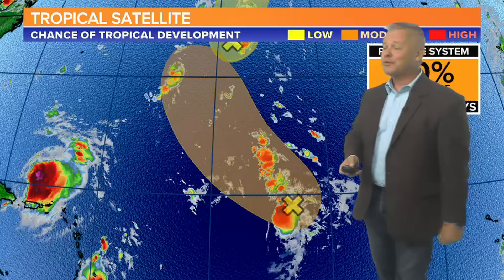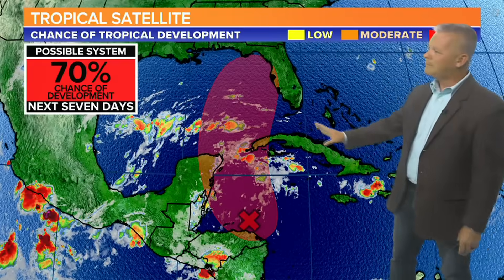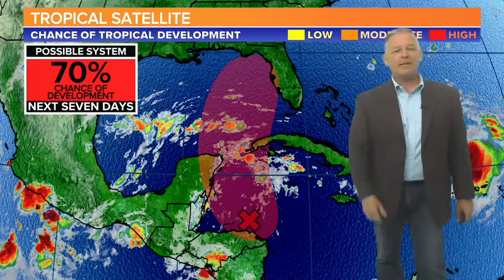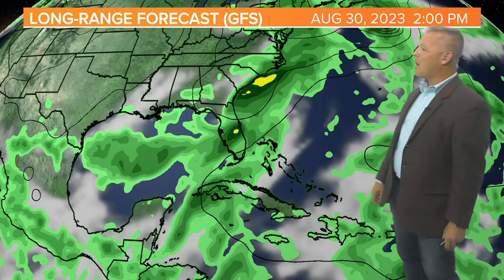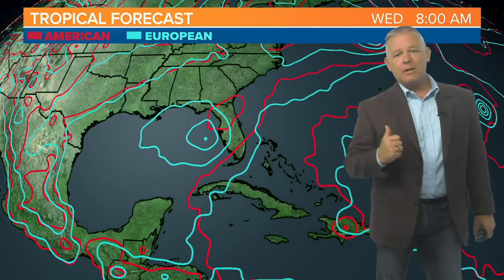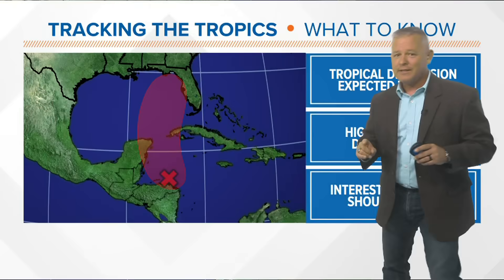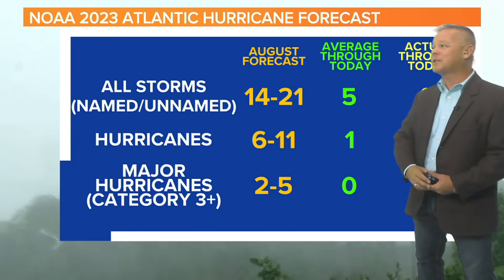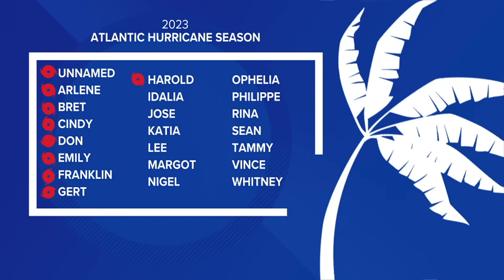Potential tropical trouble in the Gulf of Mexico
We are watching the potential for a tropical depression to form in the Gulf of Mexico.